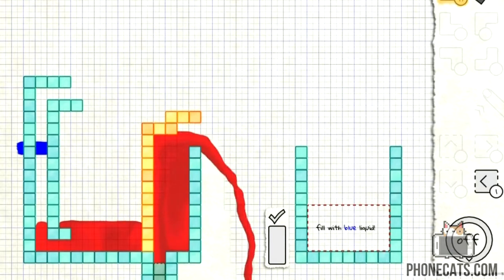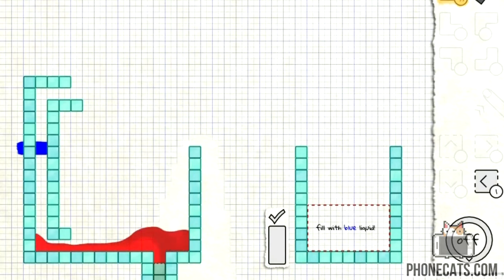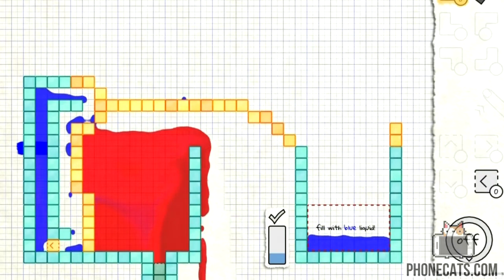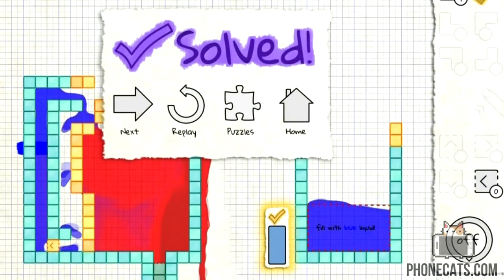LiquidSketch - Water Physics Puzzler w Color